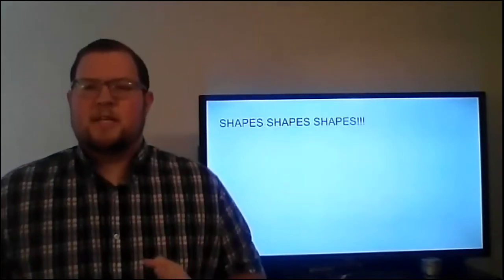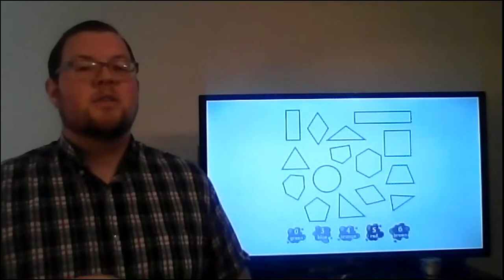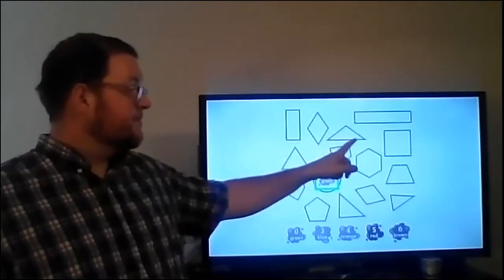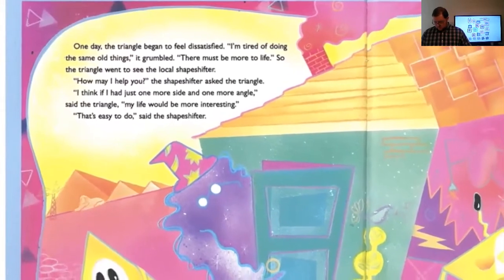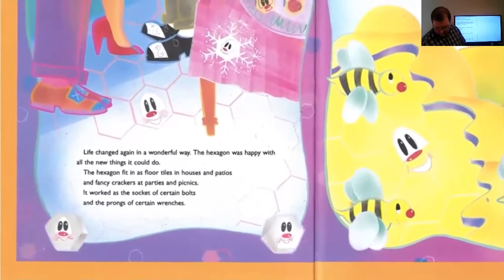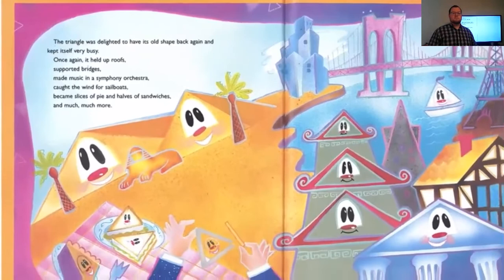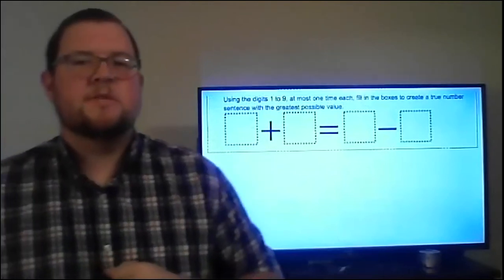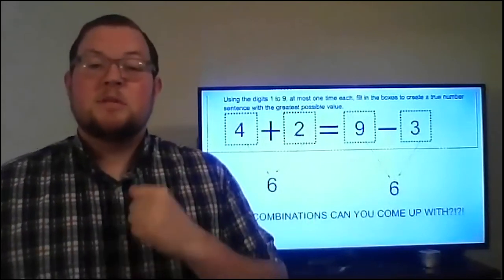Tuesday's Lesson April 28th 2020